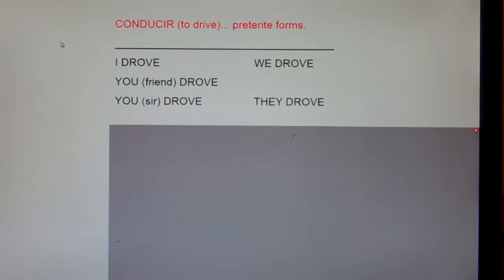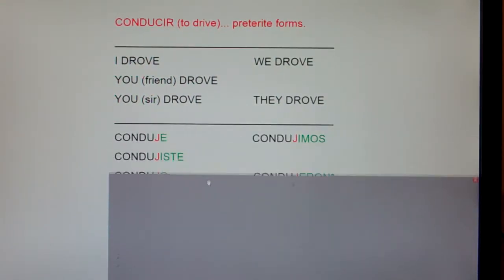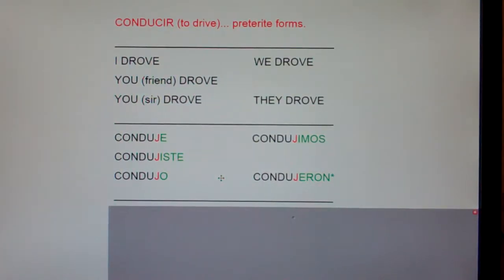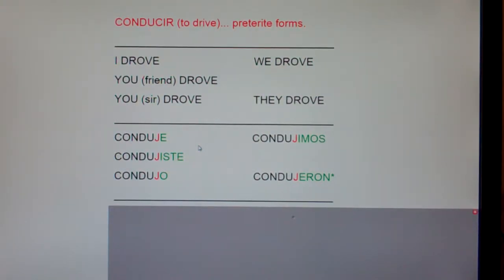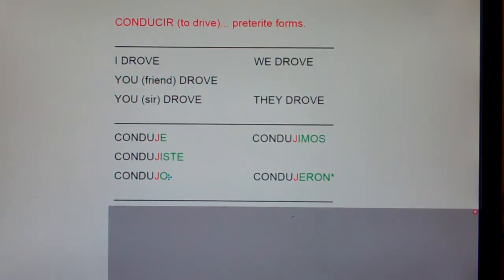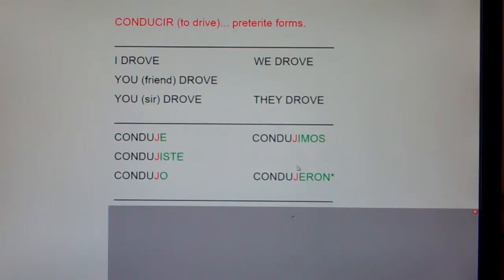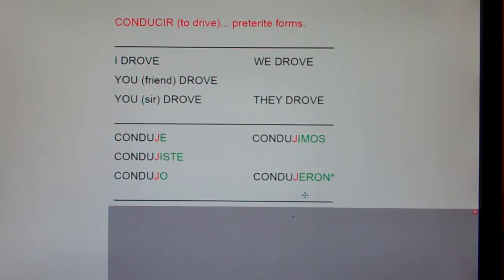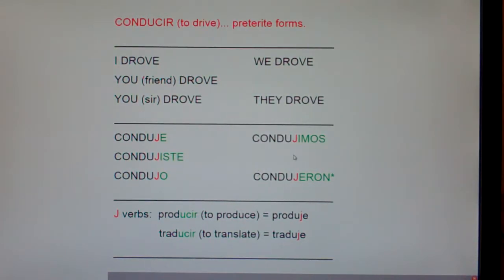CONDUCIR (to Drive) preterite forms: conduje, condujiste, condujo, condujimos, condujeron...